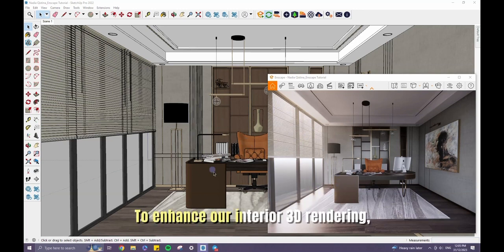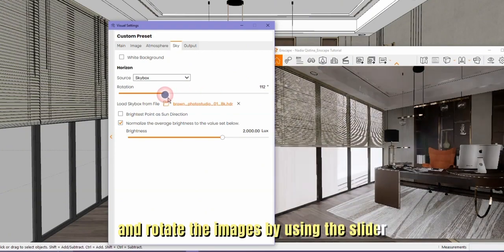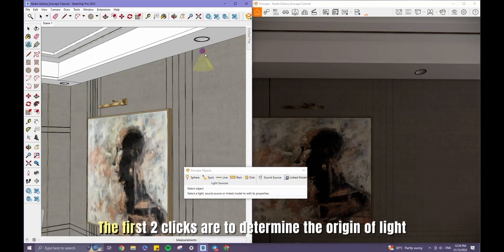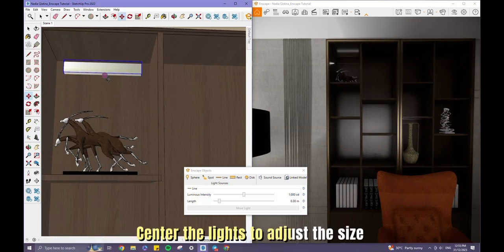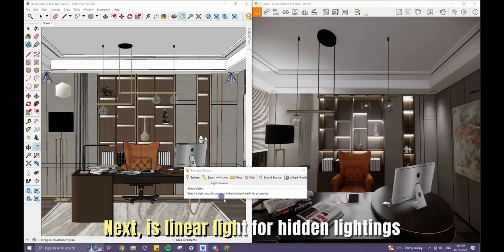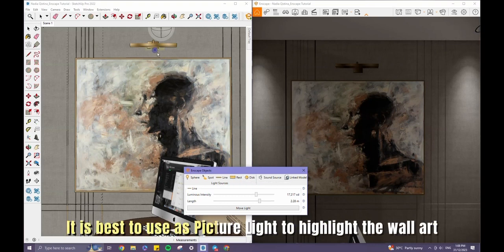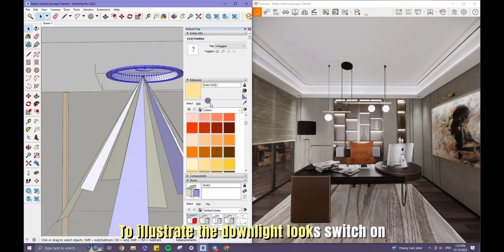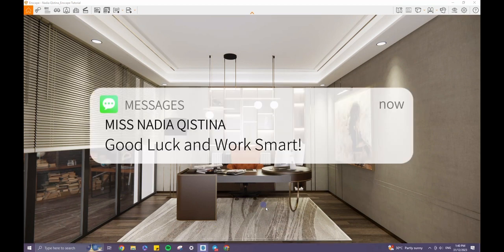Enscape Tutorial Part 2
Tutorial and guide to Enscape by Nadia Qistina. This is a continuity of the previous introductional video by Ts Haqqi.